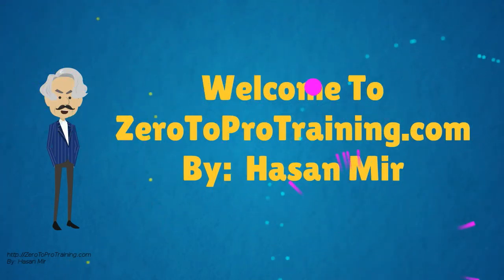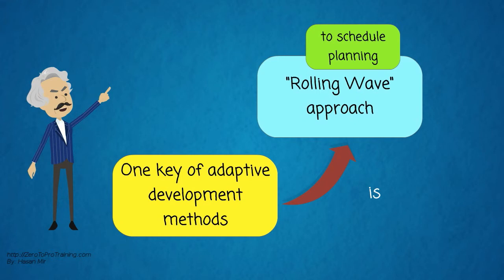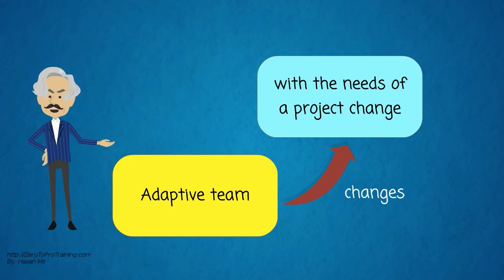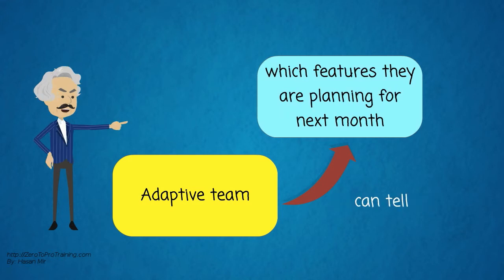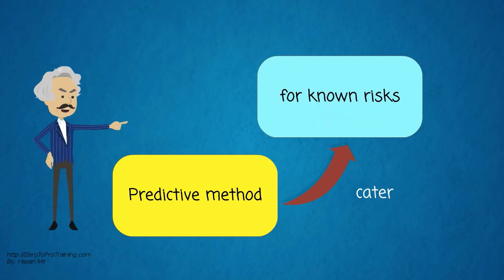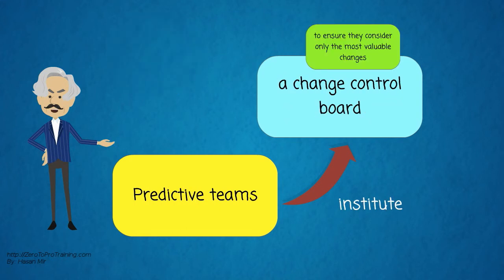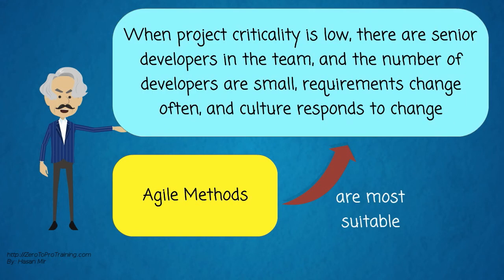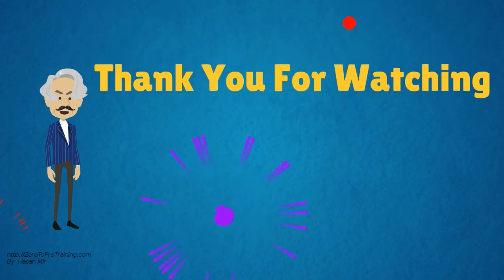Agile Software Development - Part 8 - Adaptive vs predictive